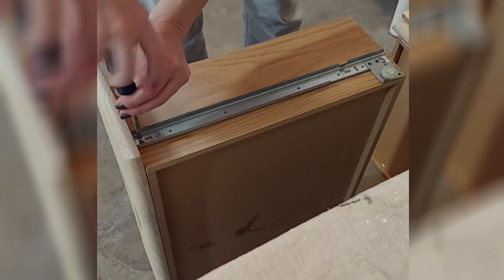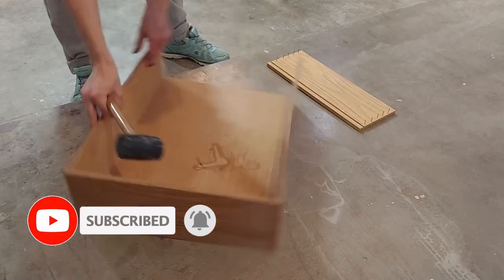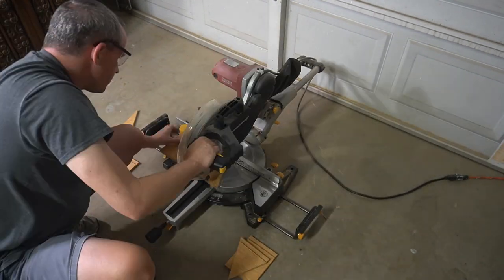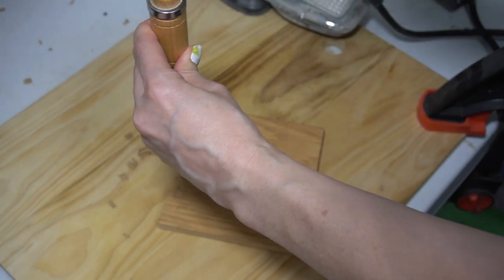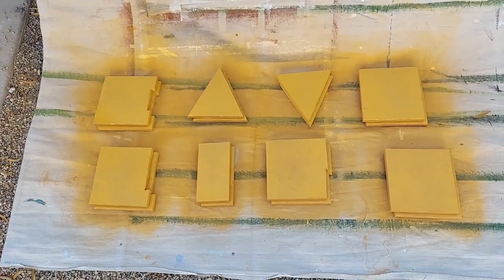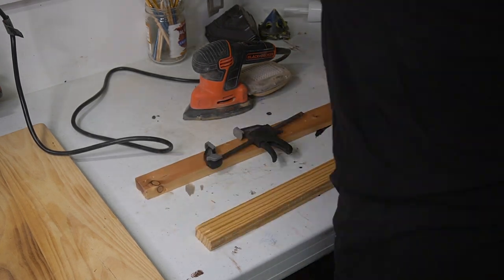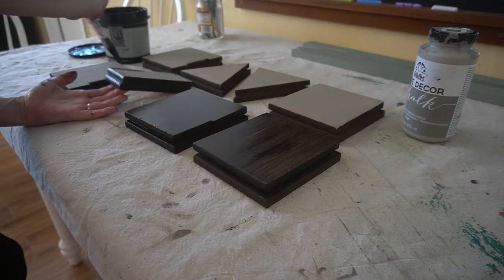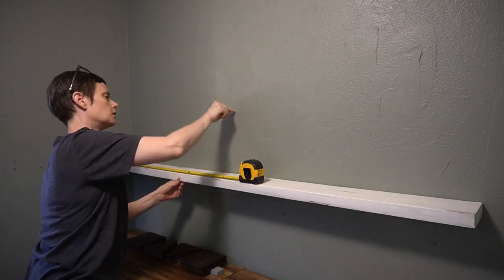Custom Art Project from Scraps | UPCYCLED ART | PLANET FRIENDLY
Today I’m creating a piece of custom art from a bunch of scrap material. I’ve had these drawers on hand for over eight months. They came from the cabinet I transformed during last year’s Halloween challenge. I knew I’d eventually do something with them. And today is that day! So if you like scrap wood art projects or upcycled art, then stick around!

All products, tools, materials, and supplies for this video were paid for with our own money or gifted (noted below).